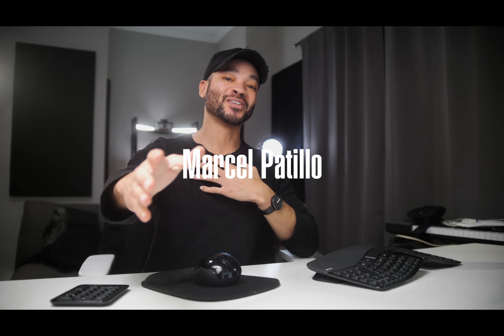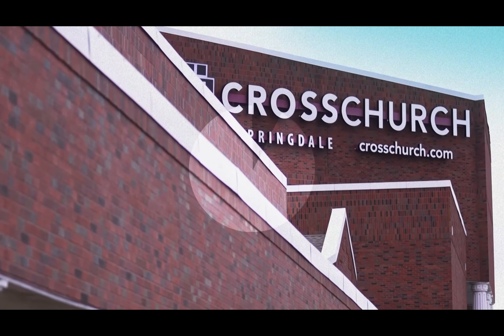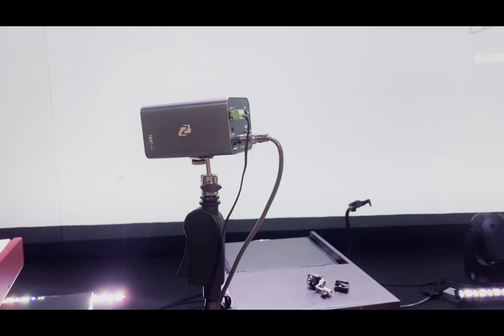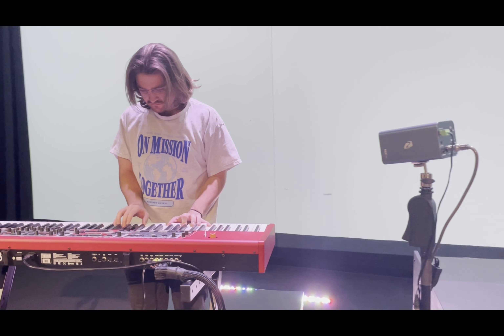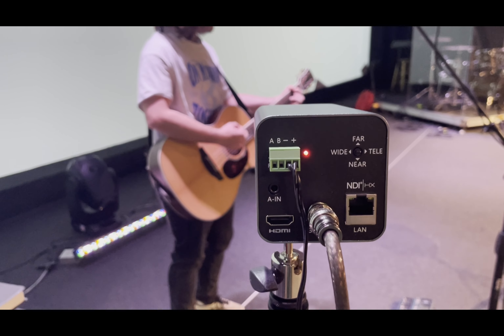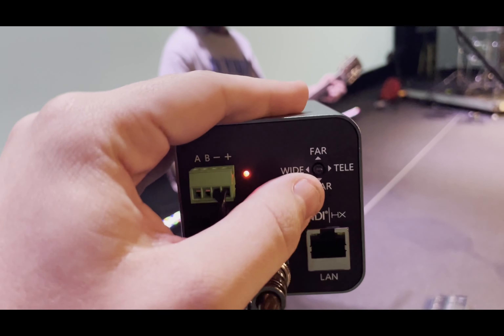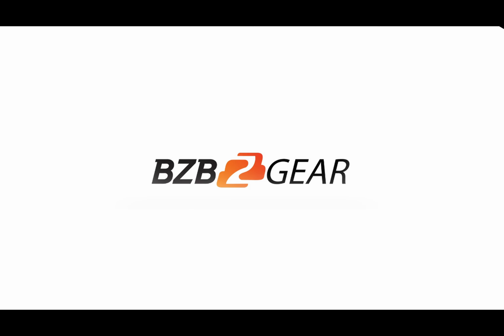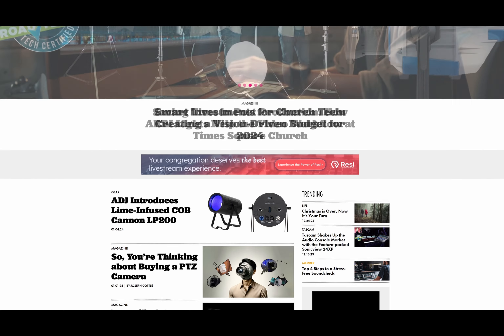The Secret Weapon of Cross Church Fayetteville: BZBGear BG-BHAN Box Camera Delivers Stunning Video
When churches need a smaller camera for stage shots of instrumentalits, to caputure youth events, to take to off-site gatherings—or just for smaller worship environments, the tech team is usually looking for something small, and easy to operate - but with more professional results than a smartphone.  BZBGear has introduced the BG-BShan Box Camera for situations just like this. It’s a small box camera with flexibility and value and you can even stream directly from the camera.

The tech team at Cross Church in Fayetteville, Arkansas recently gave it a Road Test. Technical Director, Alek Fortner in charge of one of their three campuses in the college town of Fayetteville, which is home to the University of Arkansas. He was amazed at the quality. “We got to use it outside at night and it did really great. It did better than our main cameras. Honestly, those shots looked better than our main cameras for that event,” Fortner explains.

The camera allows for streaming over IP, has a high quality CMOS sensor that goes up to 1080P at 60Hz. Fortner says they also used it indoor at their Pinnacle Hills campus, which has a lot of natural light. He says the results were fantastic. “They have these massive windows and artificial light and it bounced back and forth well and held its white balance and coloring well. So, it was real quality in every environment we got to use it in.”

In situations where a large broadcast or cinema camera is just overkill, this camera really just houses the sensor, zoom and focus controls, and the outputs, making it extremely compact. While ease of use and compact size are really important, high quality can’t be overlooked – especially in live production where lighting can be all over the place. “I think what surprised me most was that it was really easy to get the white balance because a lot of times with those POV cameras you struggle to balance them with your existing cameras and this was so easy,” Fortner enthuses. “The only other thing that I would say about this camera is it surprised me when it came in that not only could I control the zoom and focus online through the unit interface, but I could just walk up to the camera and there was a little toggle button on the back and I could zoom in and focus it there, which made it much easier to get in focus than when we were dialing it in than trying to sit from a desk and do it.”

The BG-BShan Box Camera from BZBGear can sit on a tripod or mic stand or it can be mounted anywhere in a room where you can run cabling. You could even put it on a motorized slider. It could work well as a POV camera or even a streaming camera. Fortner concludes, “I came in thinking this might be just kind of a regular old box camera, nothing special about it and honestly, it blew my expectations away.”